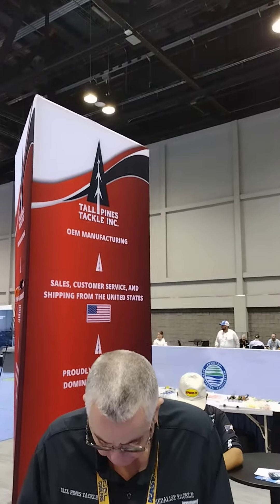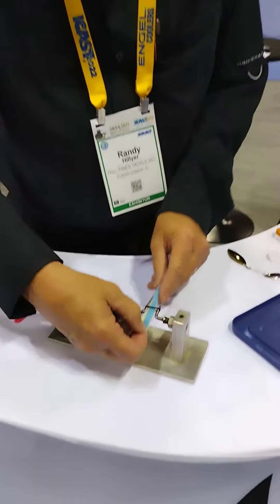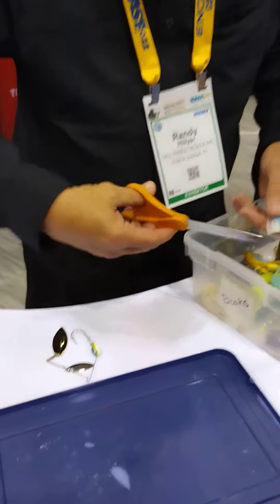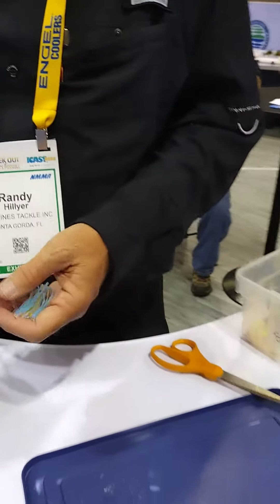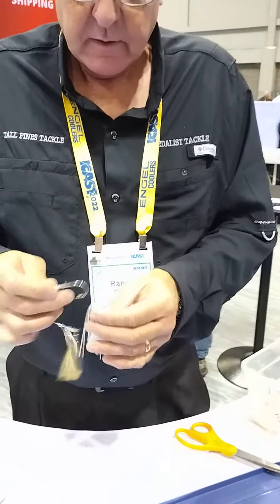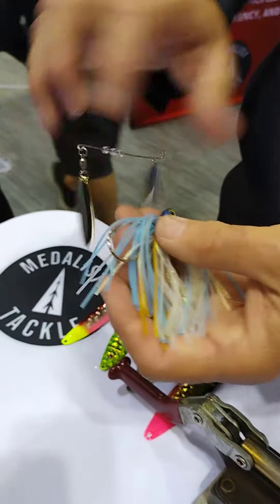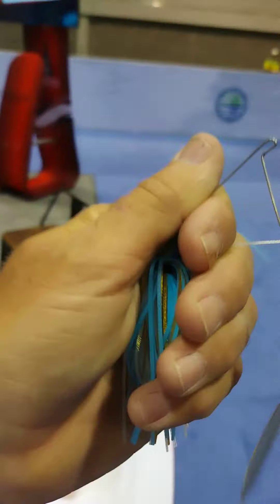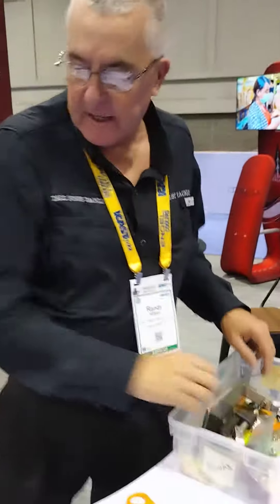replacing a spinnerbait skirt